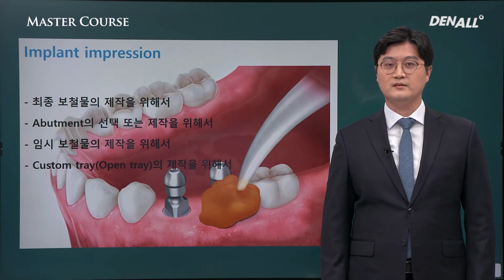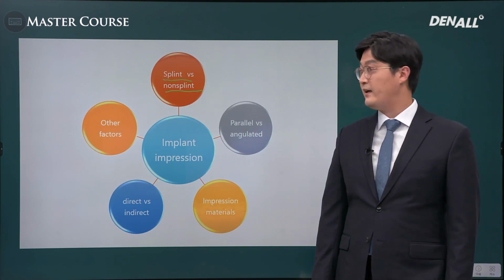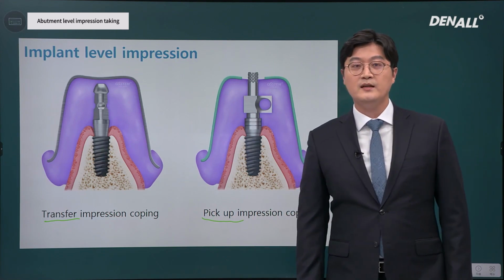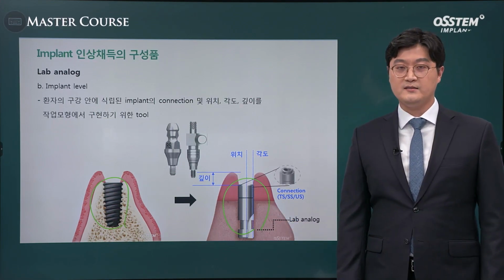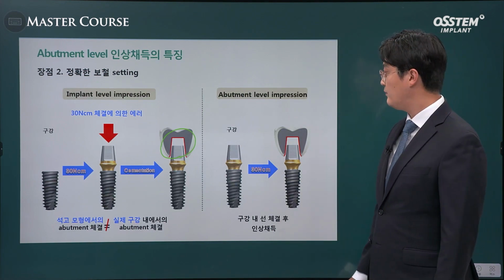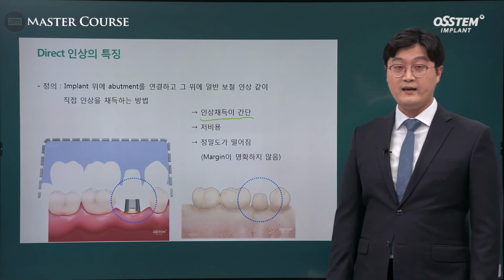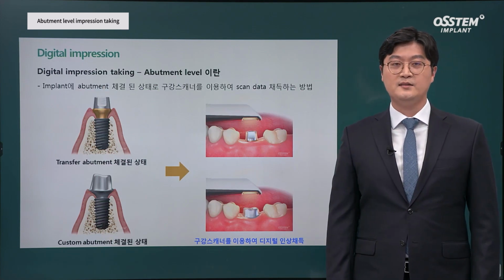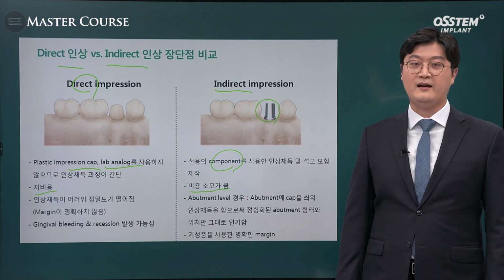Abutment level impression taking